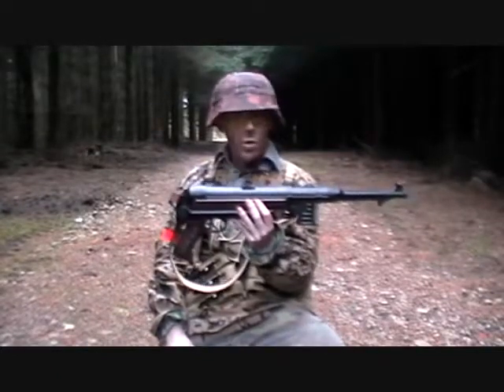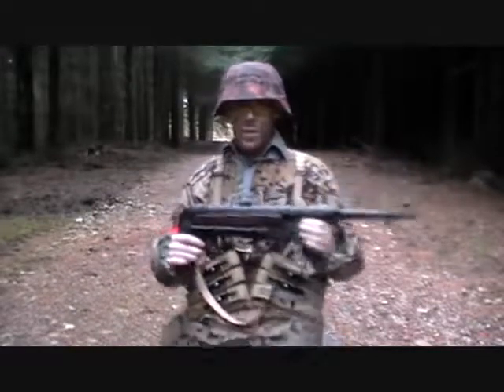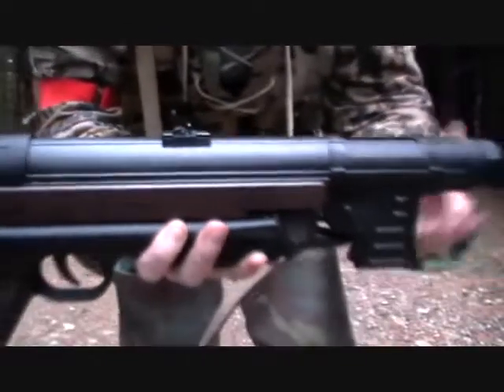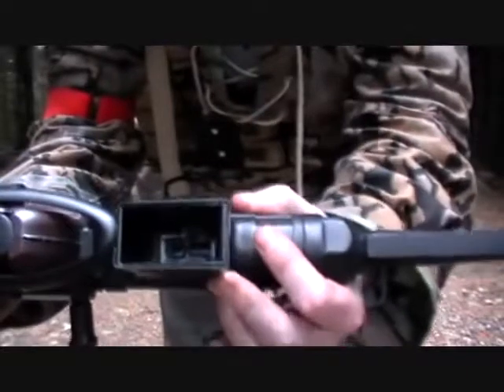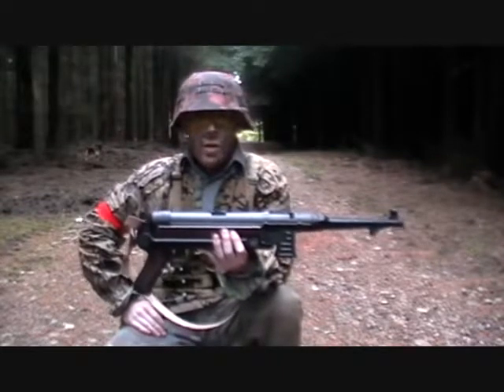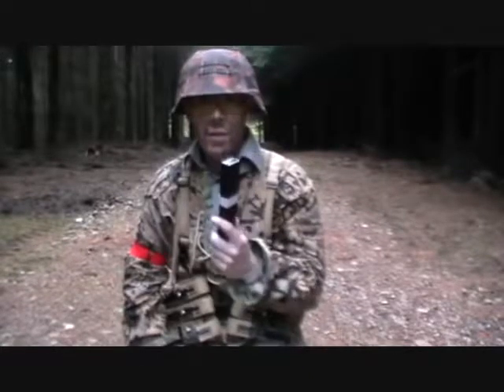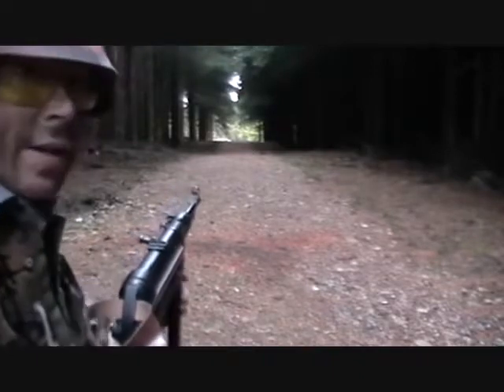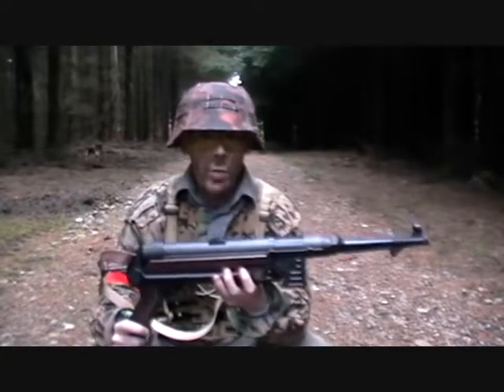AIRSOFT AGM MP40 REVIEW